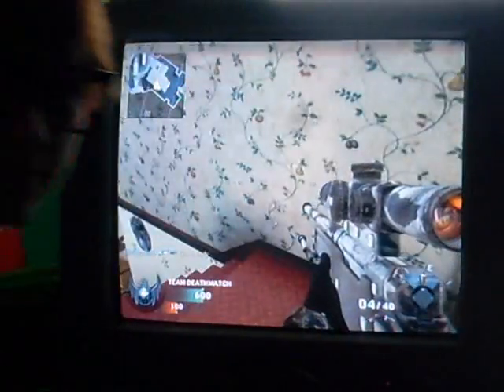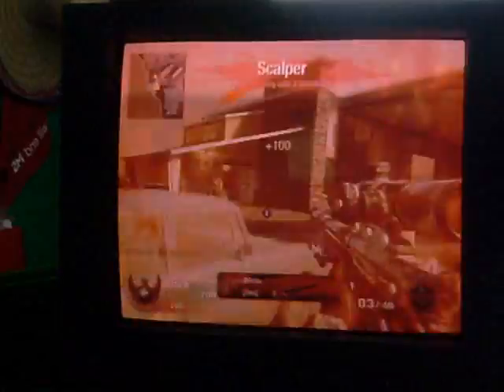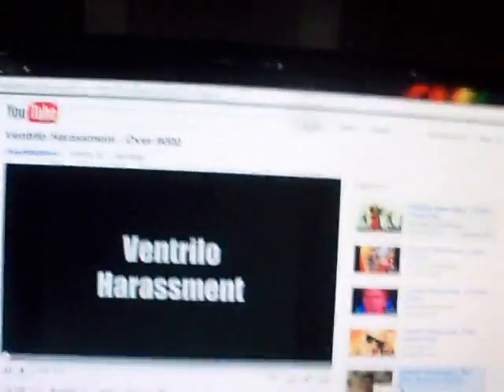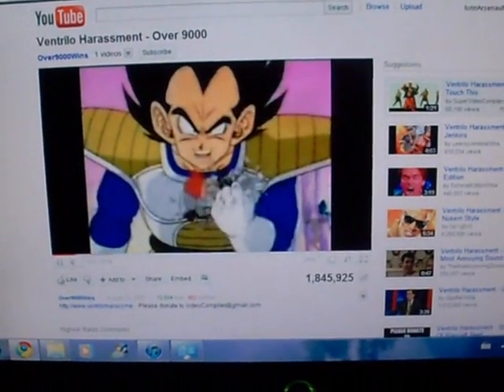NEW VIDEO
yea i needed a new video so .